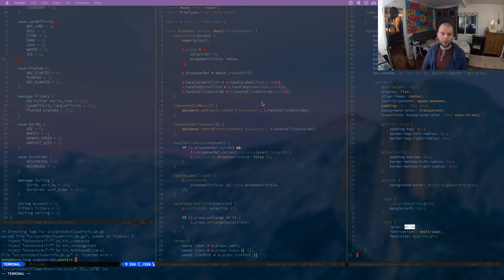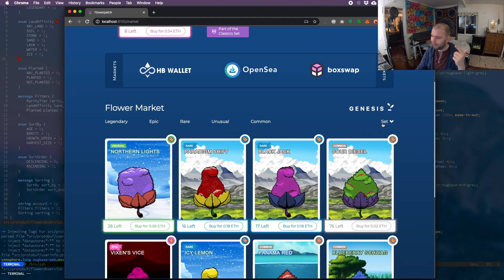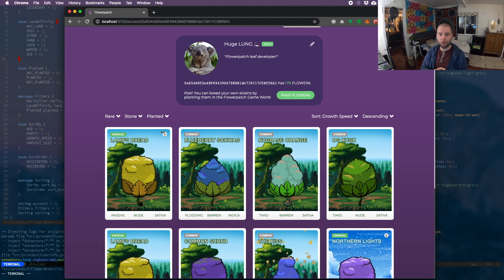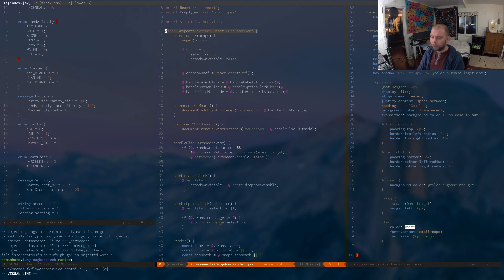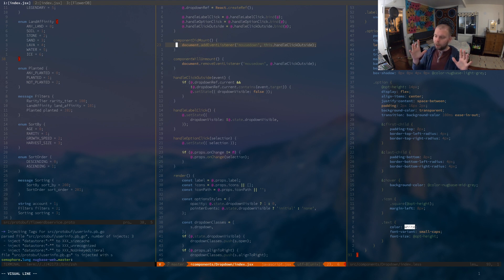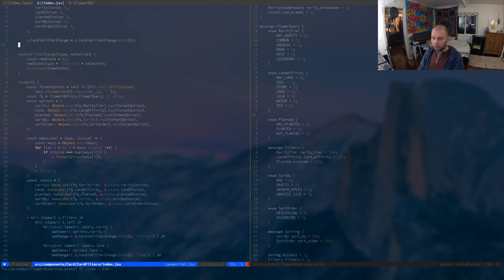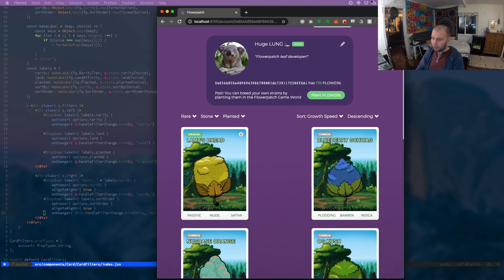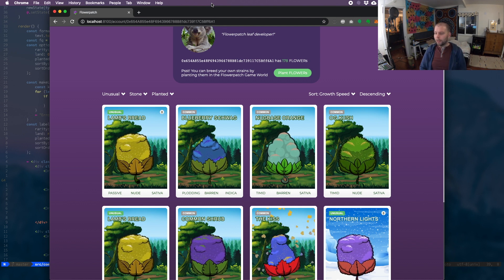FLOWER VLOG 2: Making Search for FLOWER Cards Pt2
In this episode, we cover: meditation, react, making a dropdown component, putting together the user interface for FLOWER Search :-)